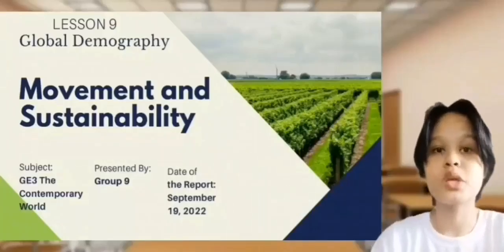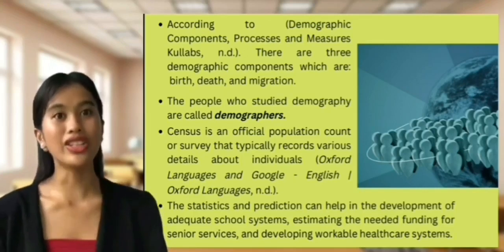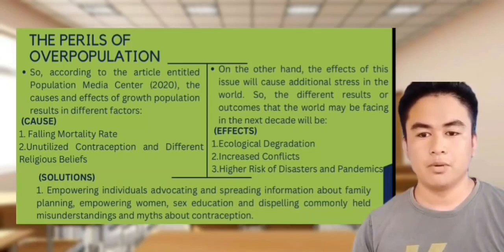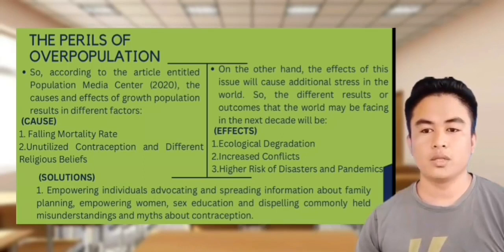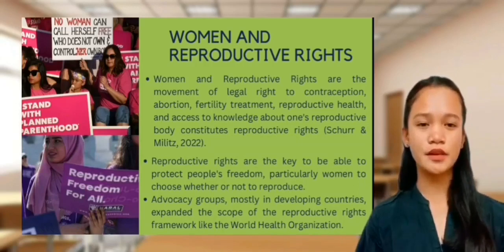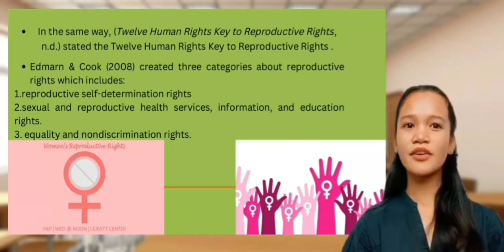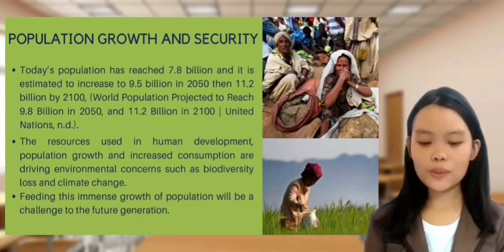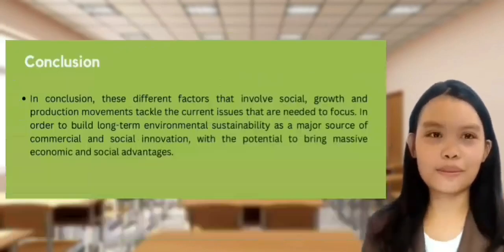GLOBAL DEMOGRAPHY / GE 3 THE CONTEMPORARY WORLD / LESSON 9 (Group 9)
Global demography is the study of the worldwide population rather than the population of a specific country, region, or city. Global demography is useful because it provides the "big picture" of the entire human population without influence from local economic, cultural, or geographic factors.

CREDITS TO THE FOLLOWING GROUP 9 STUDENTS:
Members:
ELLANO, LINDY DIAZ
ESCONDE, MARYJOY CAÃ‘ANOLA
ESTELLORE, RICA FLOR MERCADO
FONTANILLA, NESSEL MAIT
FORTUITO, GIRAK CADORNA
GANTALAO, RUSH JAY CACALDO
JULINAO, ROGIE RODRIGUEZ
PRESTIN, PRIMROSE

Music